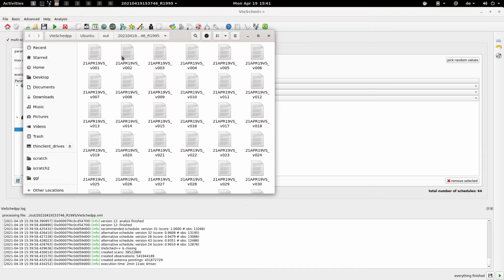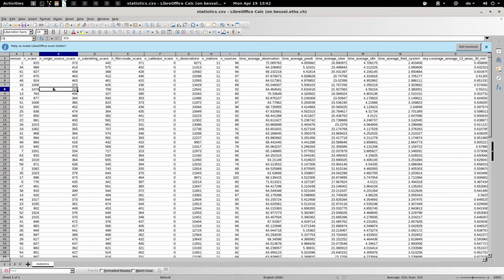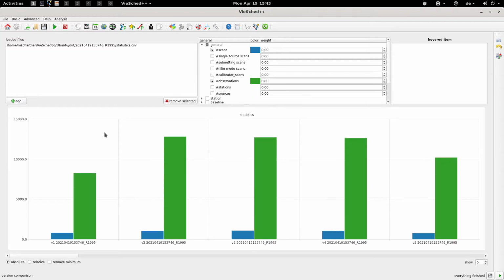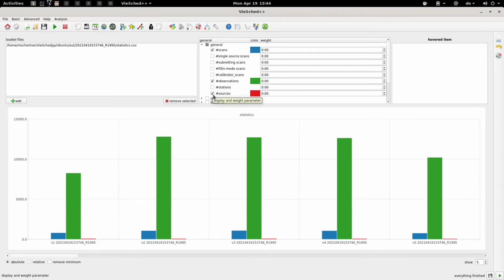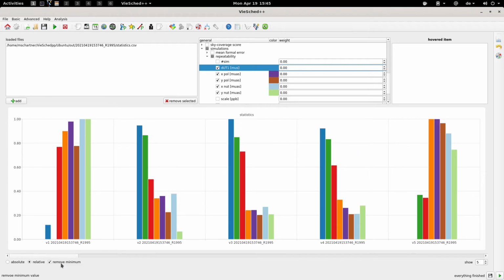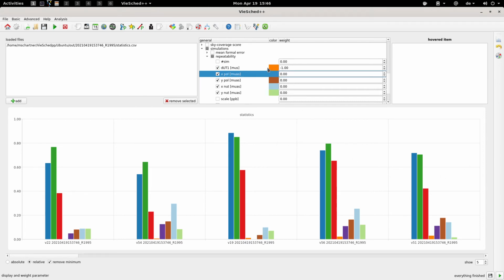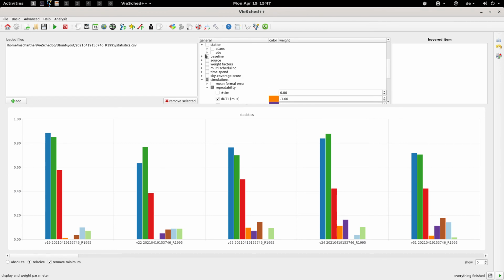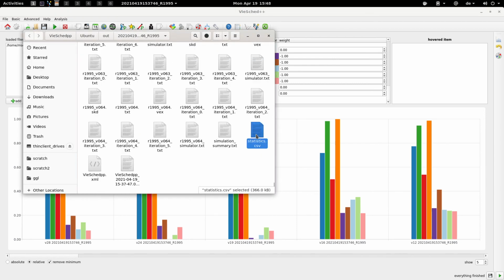05 VieSched++ statistics viewer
VLBI, science, scheduling, radio astronomy, astrometry, very long baseline interferometry, VieSched++